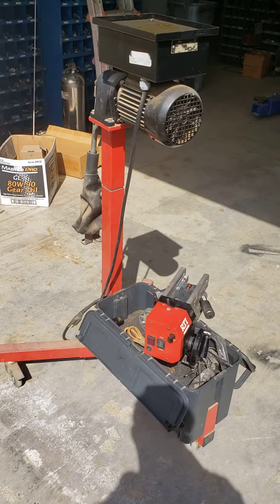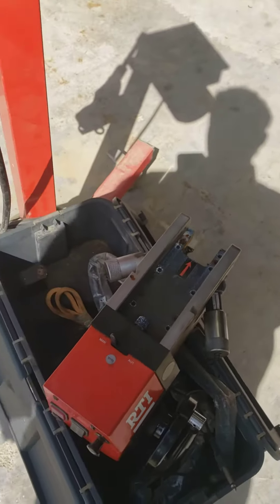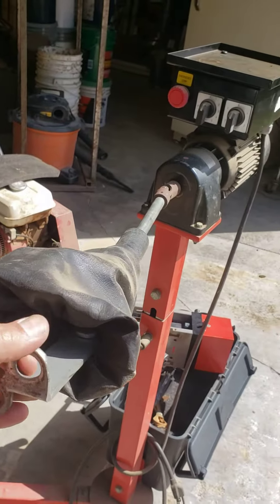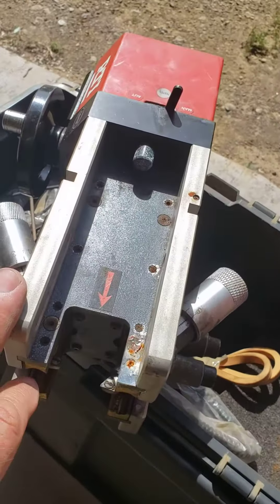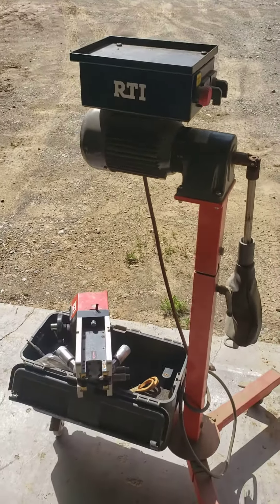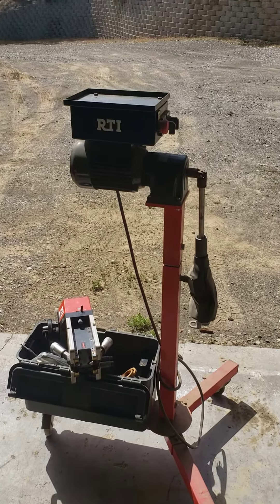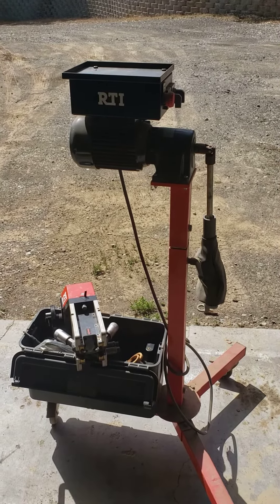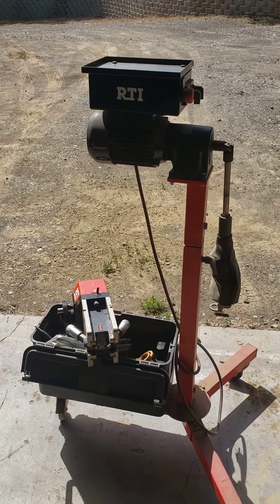RTI Brake Lathe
This is an RTI on the car brake lathe. Just connect up the shaft to your rotor, attach the cutting apparatus to your caliper mountings and away you go.